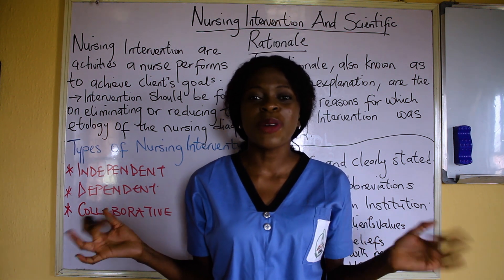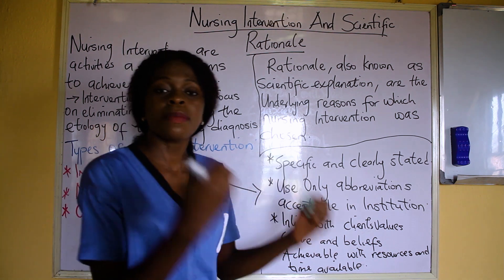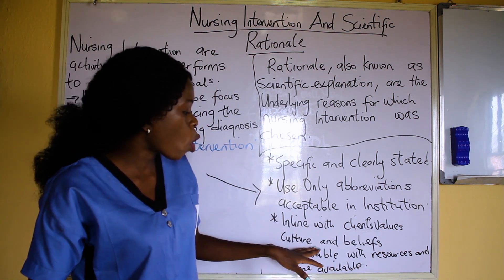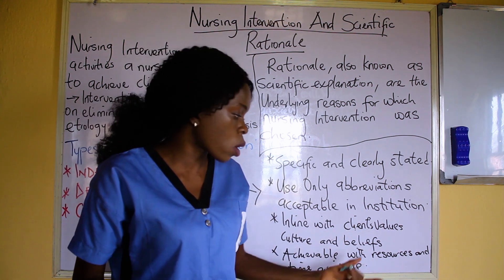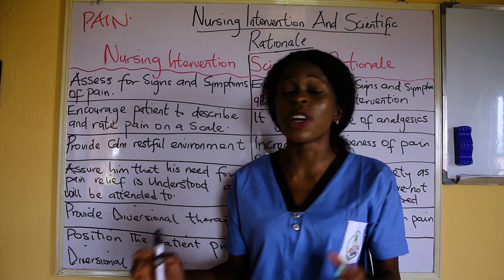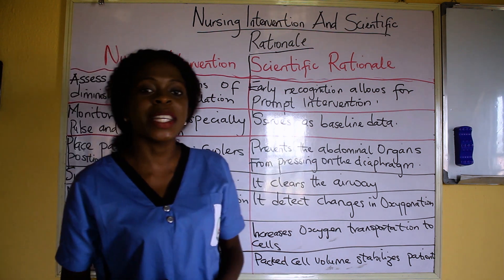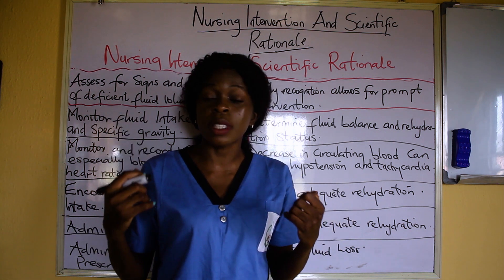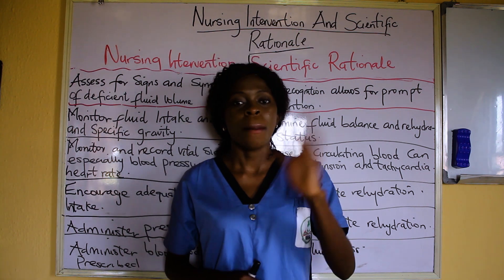Nursing Intervention and Scientific Rationale/Nursing Care Plan